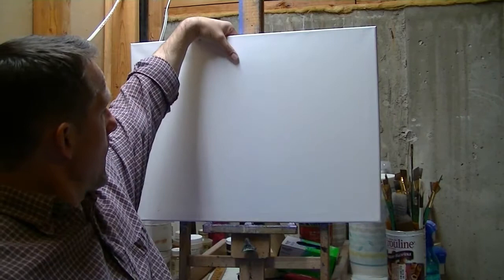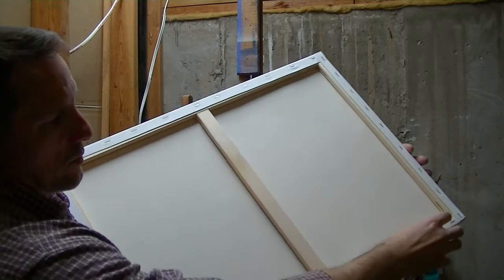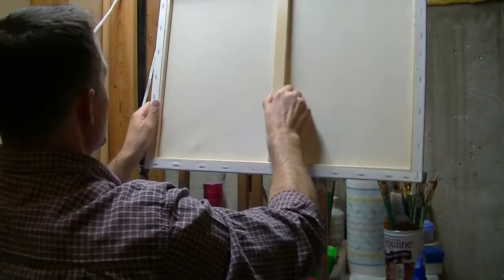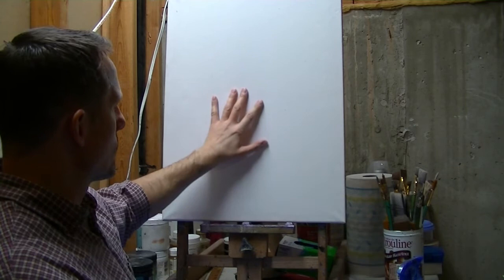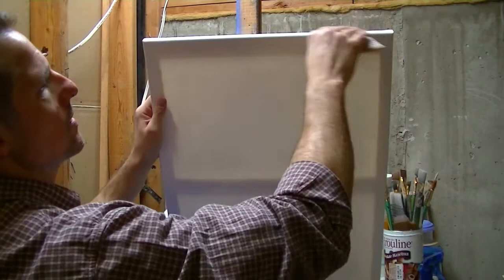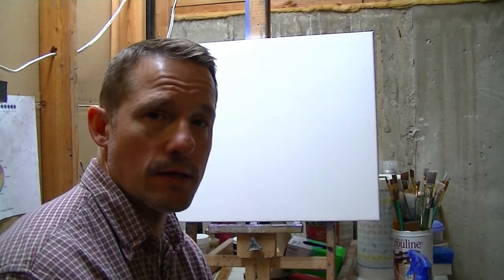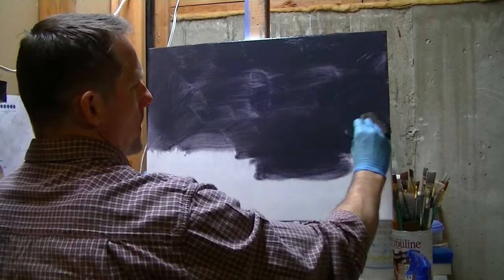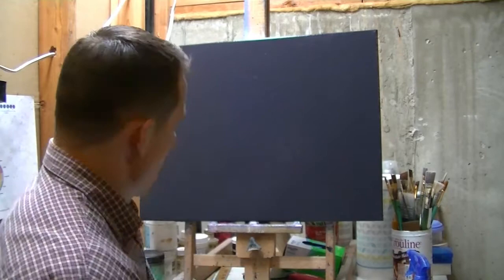#6 How to Prep a Canvas before Painting Tutorial | Marc Harvill Art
***MATERIALS USED***
-Surface: Canvas or MDF Wood Board -  @Hobby Lobby  @michaels  @The Home Depot   @The Home Depot México   @Lowe's Home Improvement
-Acrylics - @JerrysArtarama​ @GoldenPaints​ @Hobby Lobby​ @michaels
-Oils - @JerrysArtarama​ @Winsor & Newton​ @Hobby Lobby​ @michaels
-Brushes - @Rosemary & Co Artists' Brushes​ ​
-Palette - @mastersonart